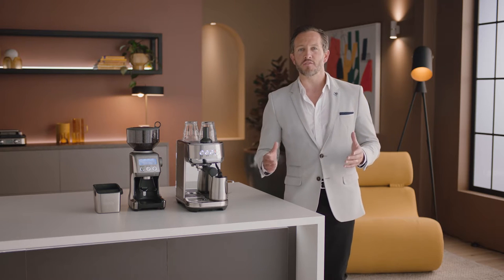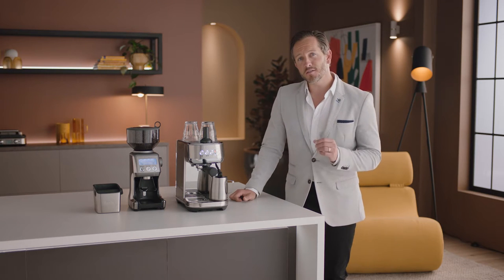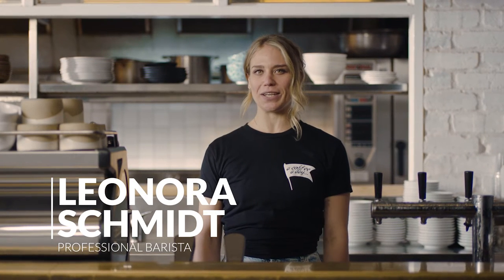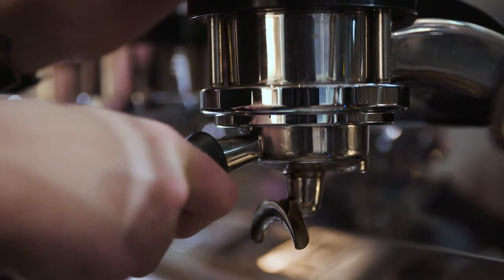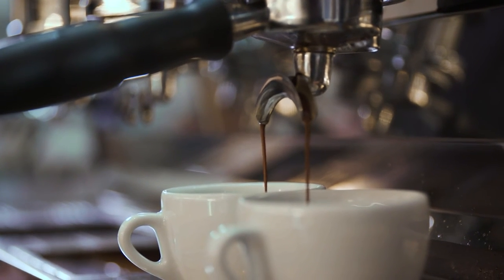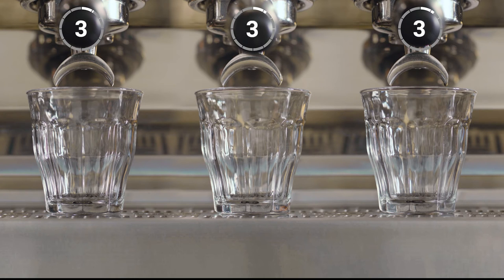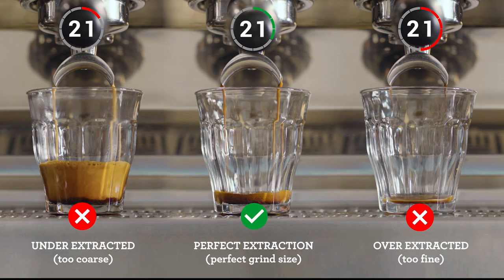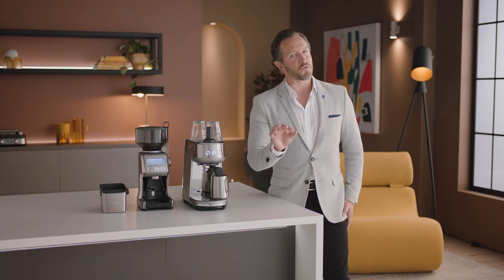The Bambino® Plus | How to achieve the optimal extraction for the perfect espresso | Breville USA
Dialing-in the grind for great tasting, barista-quality coffee.

To achieve the perfect extraction, a number of factors need to be monitored and adjusted regularly such as the grind size. Follow Leo Schmidt, a barista from Mecca Coffee, as she explains how to get a more even extraction so that you can enjoy perfectly balanced coffee with an irresistible body.

Dialing-in the grind is the key to achieving optimal extraction. Adjust the ‘Grind dial’ to get the right size and depending on whether your espresso is dispensing too fast or too slow will determine whether you need to make your grind size finer (decrease) or coarser (increase).

Looking to try your hand at some latte art?